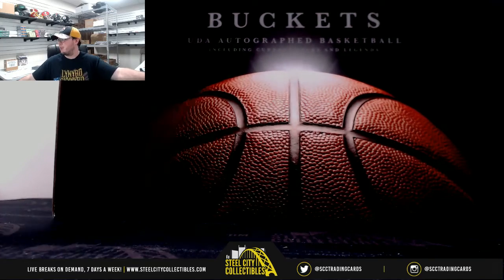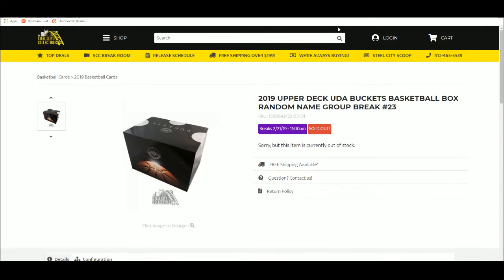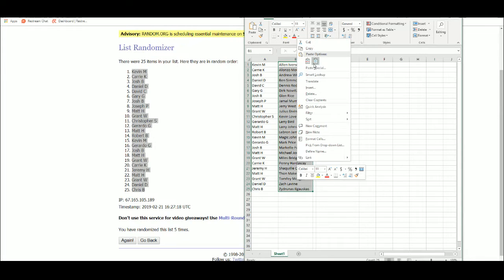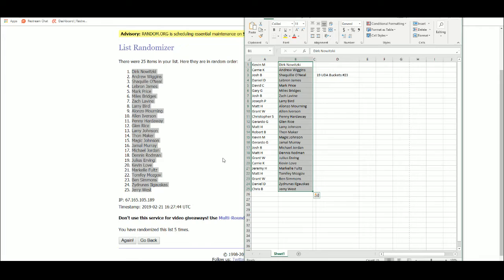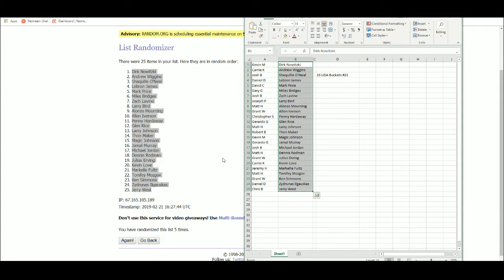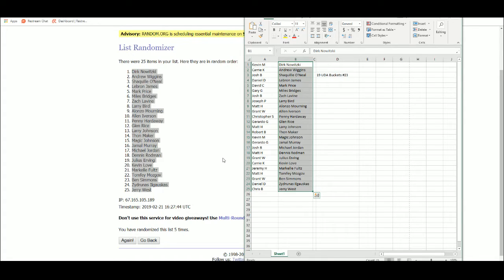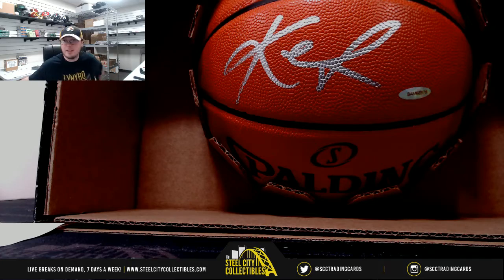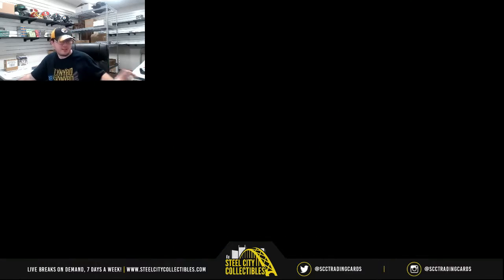2019 Upper Deck UDA Buckets Basketball Box Random Name Group Break #23